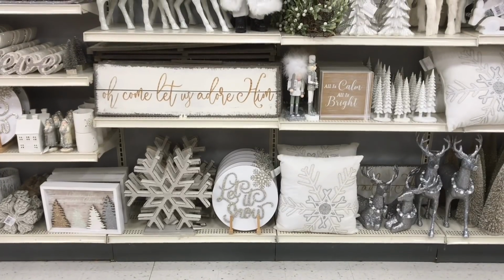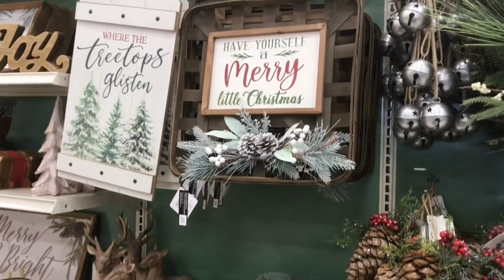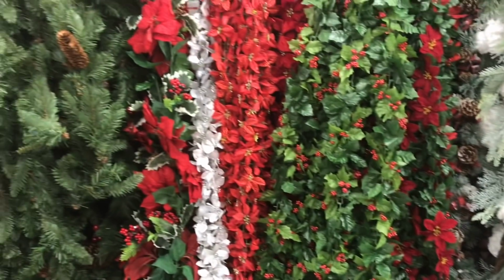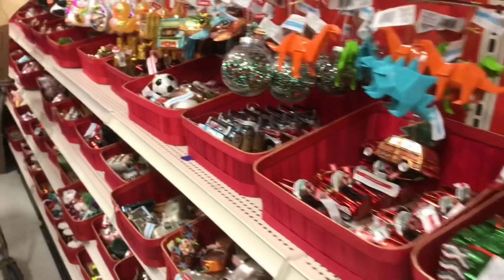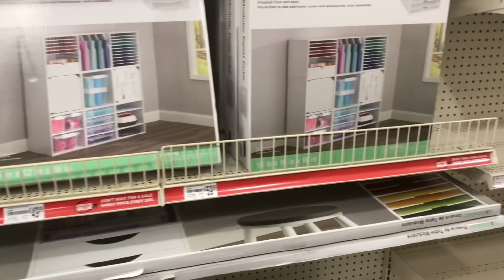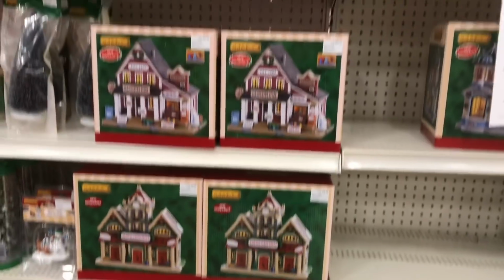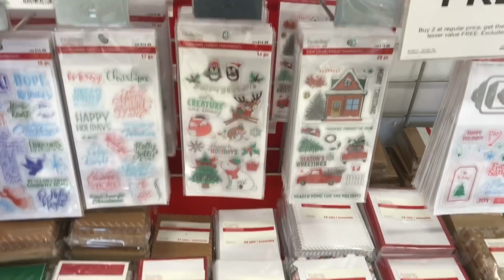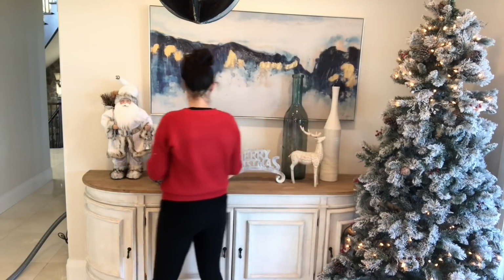Michaels Shop with me